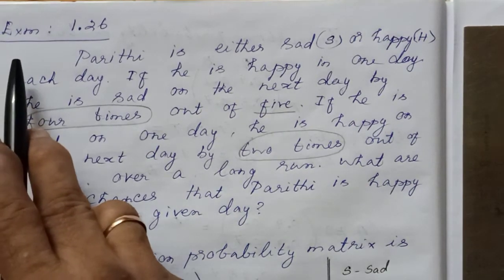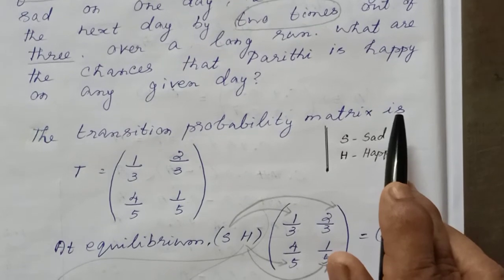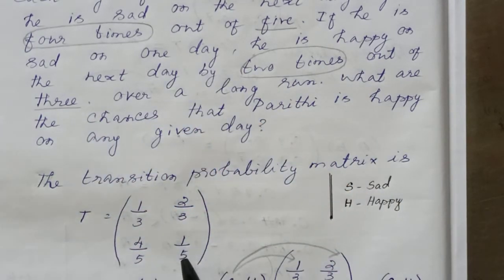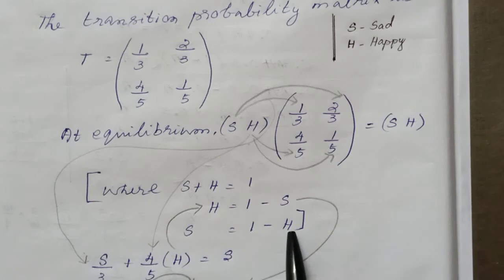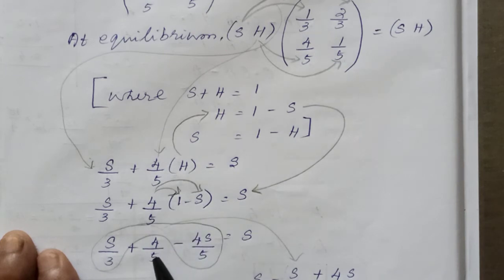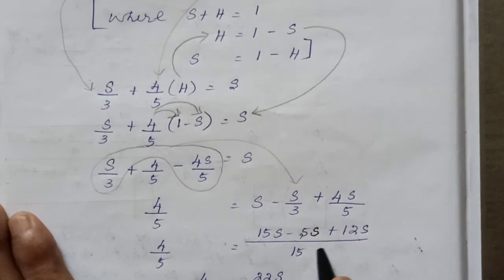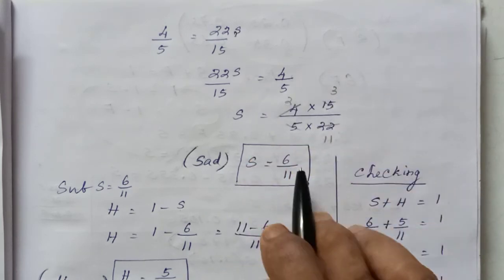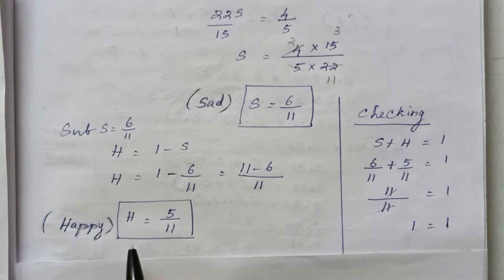12th Std Business Maths Example : 1.26 Chapter : 1 Applications of Matrices and Determinants.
welcometo

example:1.26

chapter:1

# ஷார்ட்ஸ்பீட்ஸ்

# ஷார்ட்ஸ்தமிழ்

# இன்ஸ்டாகிராம்

உதாரணம்:1.26

அத்தியாயம்:1